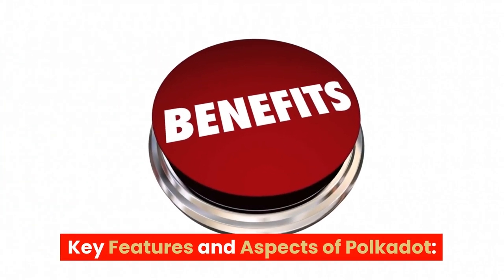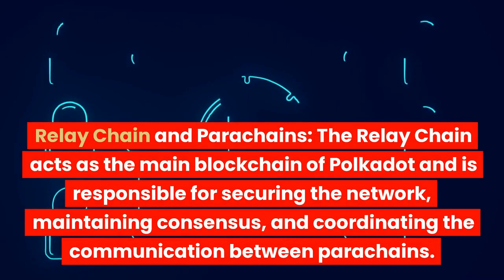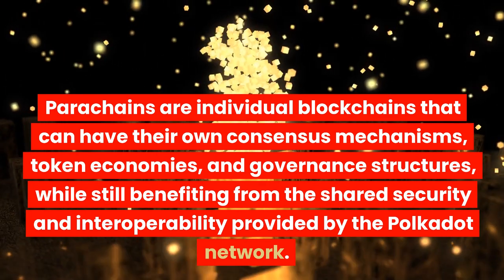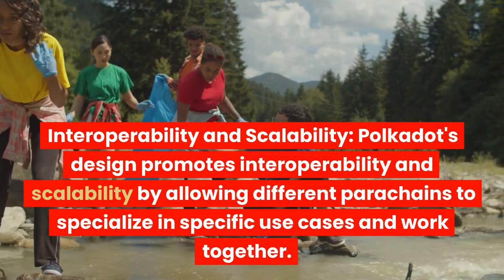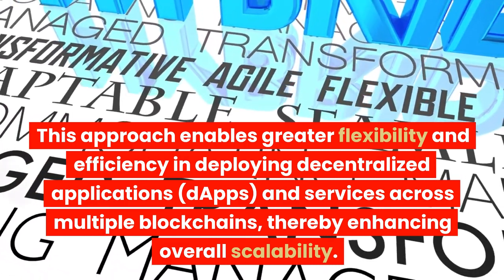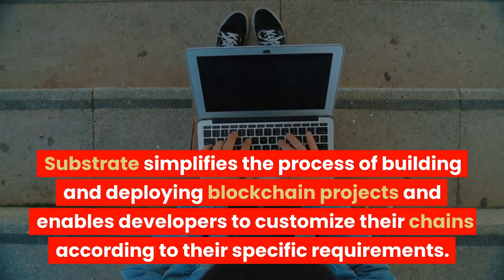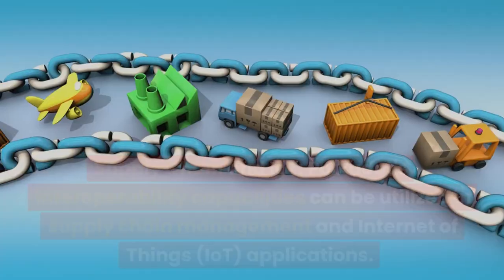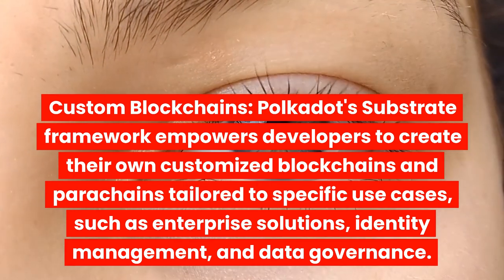What is Pokadot - Steven Kelly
Polkadot is a blockchain protocol that allows independent blockchains to communicate with each other. It is designed to be a scalable and interoperable platform for decentralized applications (dApps). Polkadot is the brainchild of Gavin Wood, co-founder of Ethereum.

Polkadot is made up of two main components: the Relay Chain and Parachains. The Relay Chain is the main blockchain of the Polkadot network. It is responsible for securing the network and maintaining the consensus protocol. Parachains are independent blockchains that can connect to the Relay Chain. They can use the Relay Chain's security and scalability, while still maintaining their own sovereignty.

Polkadot uses a nominated proof-of-stake (NPoS) consensus mechanism. In NPoS, validators are nominated by DOT holders. Validators are then voted on by the community. The more DOT a validator has staked, the more votes they receive.

Polkadot is still under development, but it has the potential to be a major player in the blockchain industry. It is a scalable and interoperable platform that can be used to build dApps that can communicate with each other.

Here are some of the benefits of using Polkadot:

Scalability: Polkadot is designed to be scalable. It can handle a large number of transactions without sacrificing security or decentralization.
Interoperable: Polkadot is designed to be interoperable. It can connect to other blockchains, allowing dApps to communicate with each other.
Security: Polkadot is designed to be secure. It uses a nominated proof-of-stake (NPoS) consensus mechanism, which is more secure than proof-of-work (PoW).
Sovereignty: Polkadot allows parachains to maintain their own sovereignty. This means that they can control their own governance, security, and economic policies.
If you are interested in building a dApp, Polkadot is a great platform to consider. It is scalable, interoperable, secure, and sovereign.